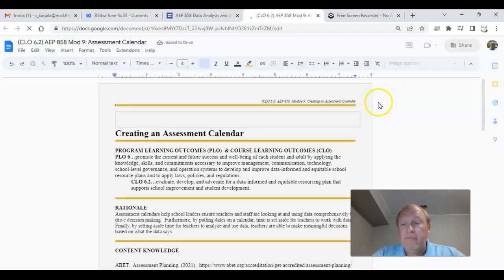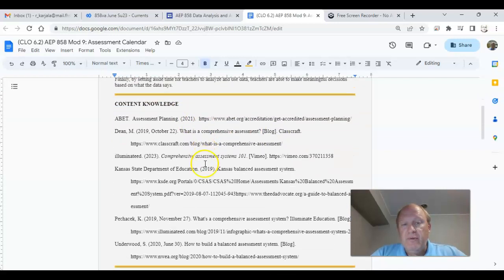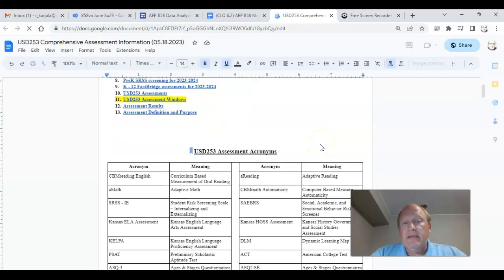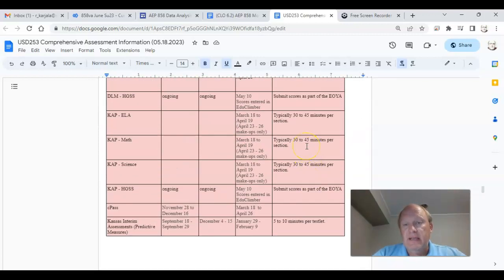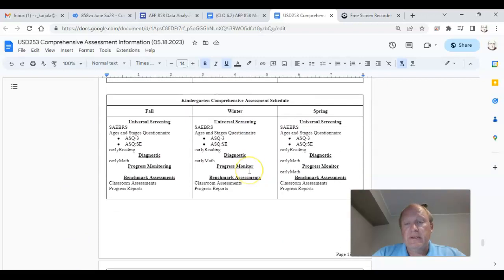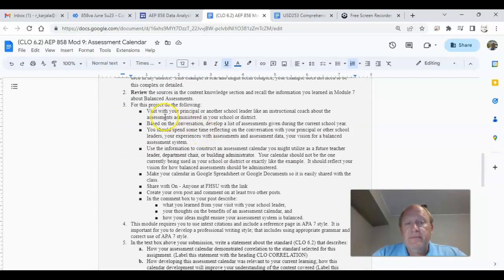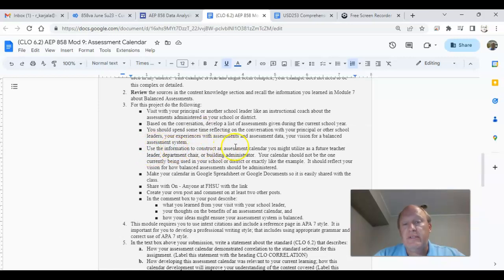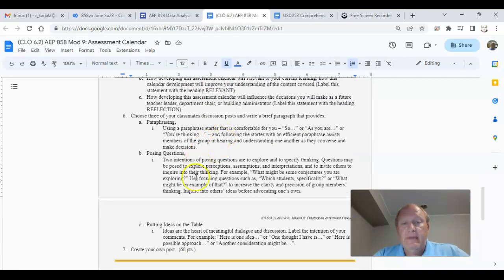AEP 858 Module 9